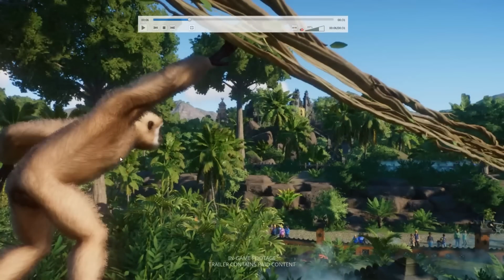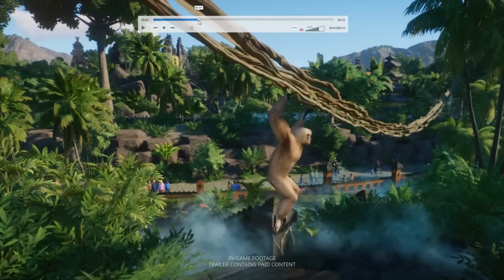TROPICAL PACK ! Announcement Analysis Planet Zoo DLC News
After the amazing free update announcement we now also get the Tropical Pack DLC Announcement that brings us Lar Gibbon, Sloth, Red River Hog, Asian Water Monitor and the Fossa!
Hossa! yeah!

Epedemic Music Sound.
Specs:
i9 10850k
RTX 2080Ti
64GB DDR4